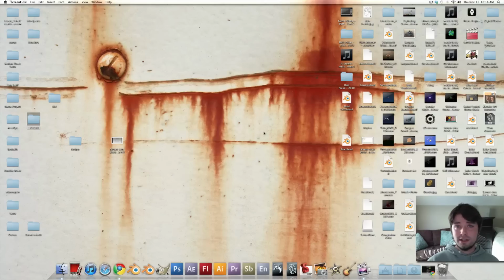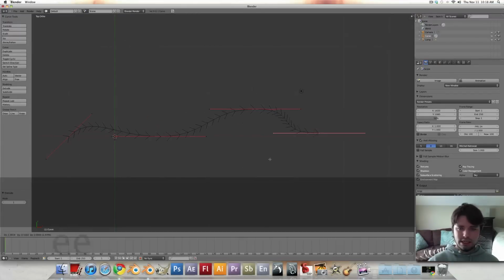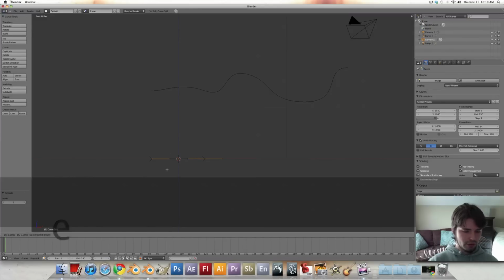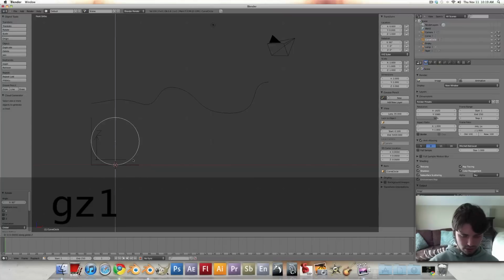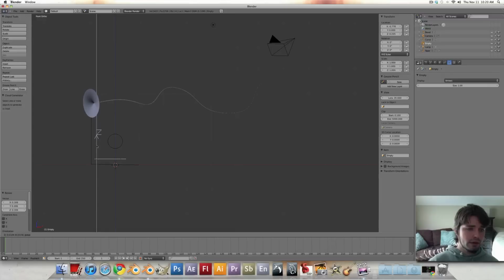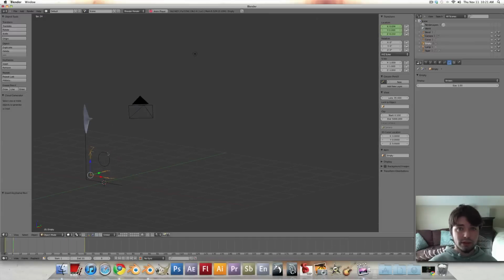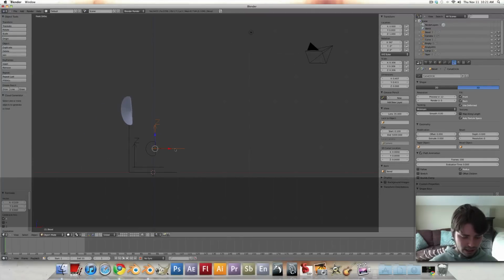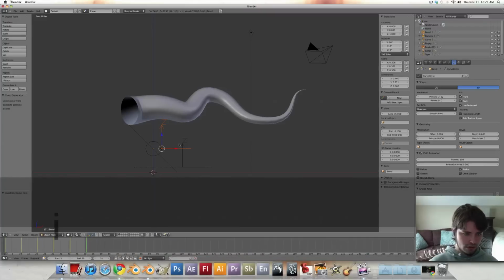Blender Tutorial - Growing a Curve Along a Path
I learned this by carefully deciphering a really grainy video tutorial I found on some obscure website (in Portugese if I remember right). I made this video so you wouldn't have to.